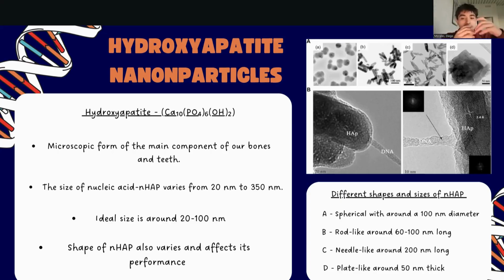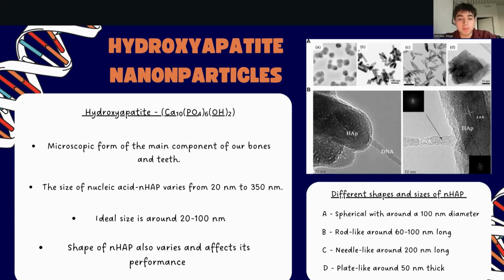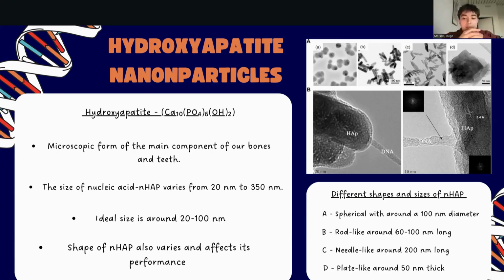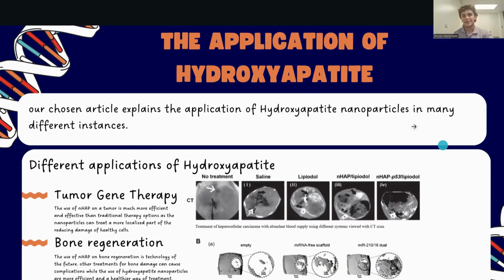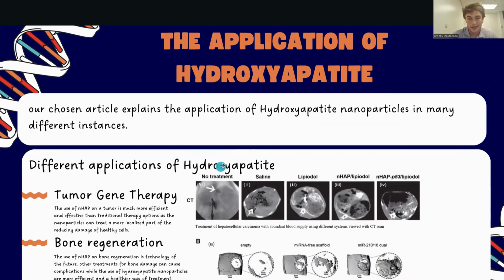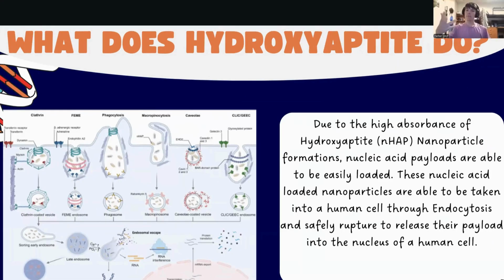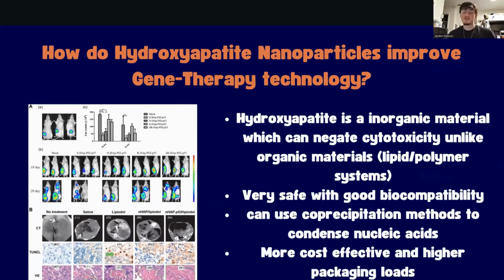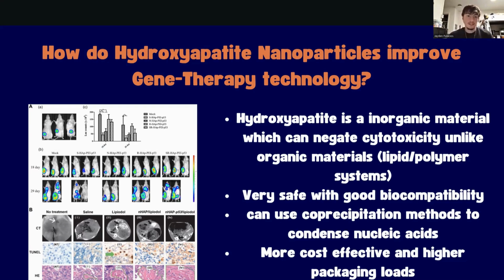Nanoparticles assignment video